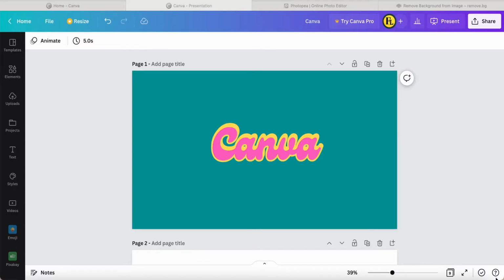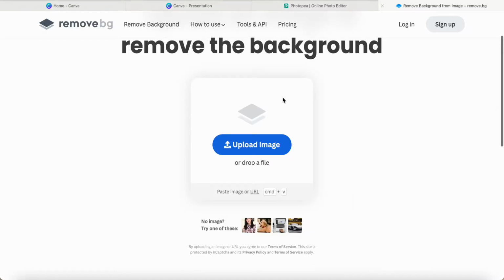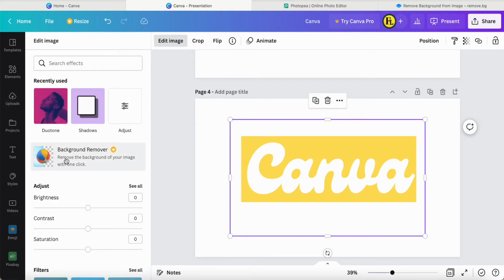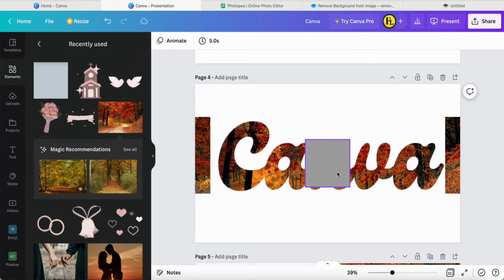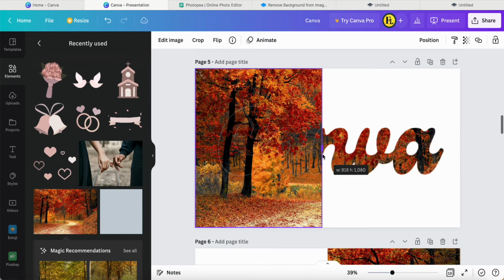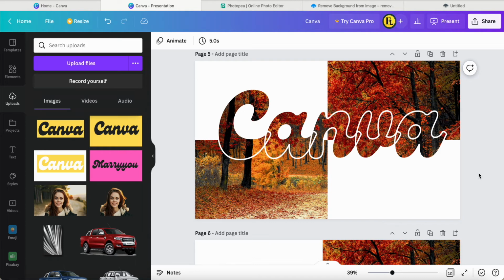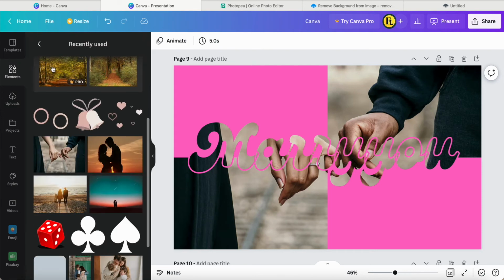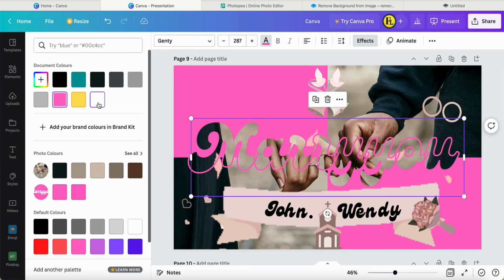How to Create Wedding Invitation Card with Animation | Canva tutorial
In this video, I would like to show you step by step to make Typhotgraphy text effect in canva with free version. How to fill text with images. This skill on your Marry Invited Card (animated). Even you are canva beginners or new babies in canva. If you found this video helpful. Click 👍 & 🔔 My Channel.